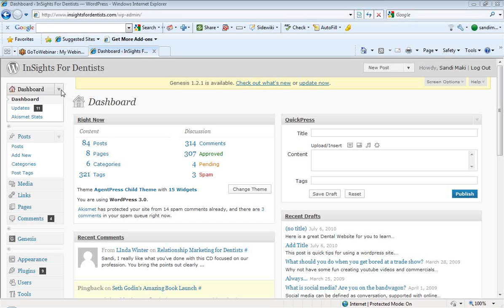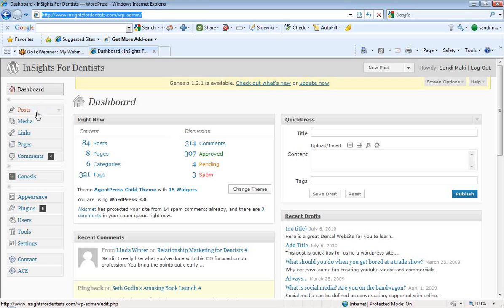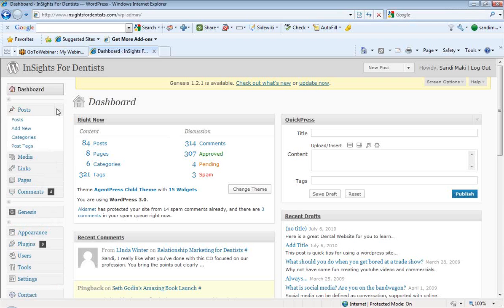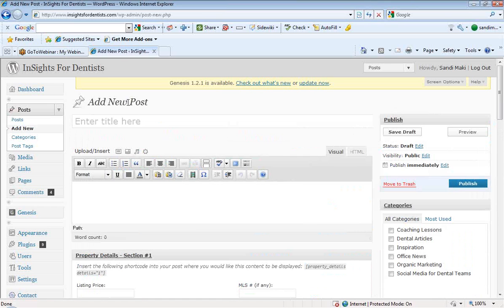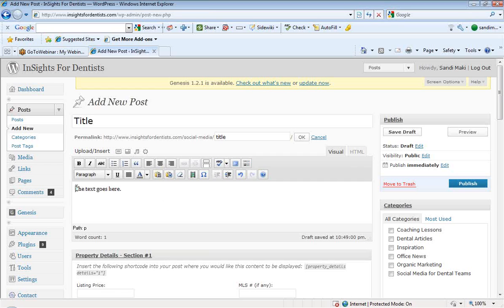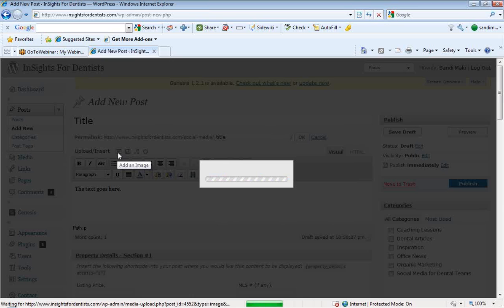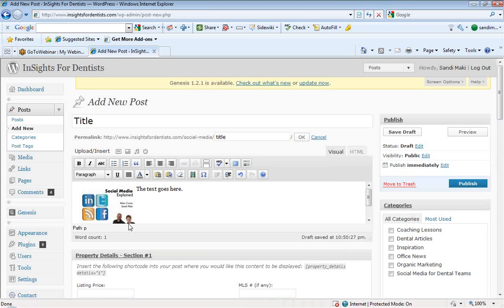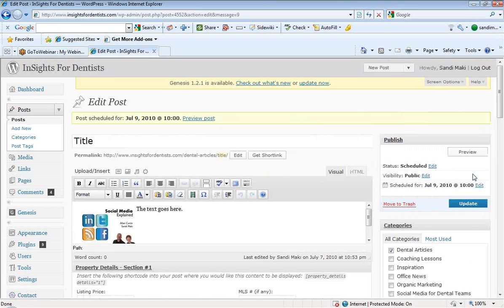Wordpress Lesson #1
In this short tutorial we'll cover the basic navigation of wordpress and create a blog post with a photo from our media library, categorize, tag and schedule the post.